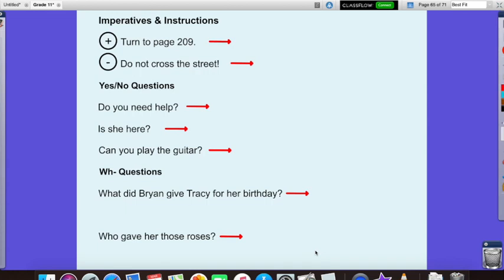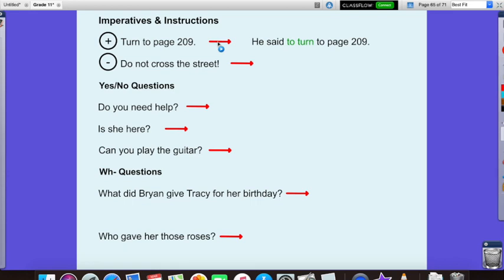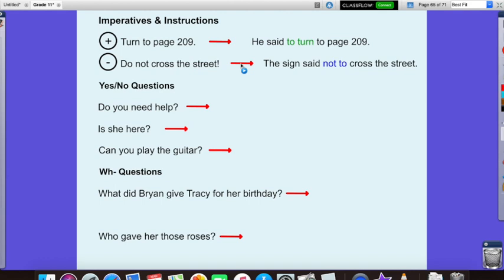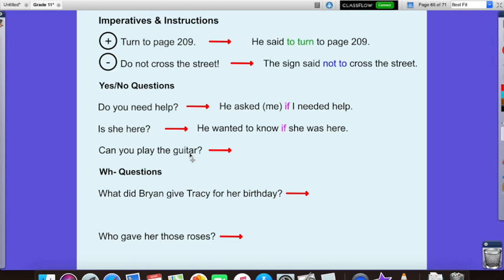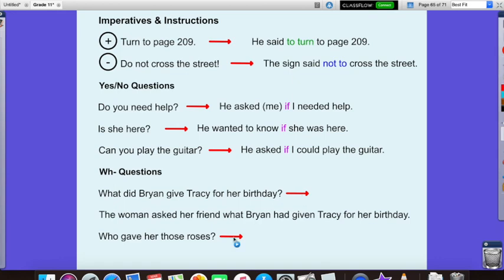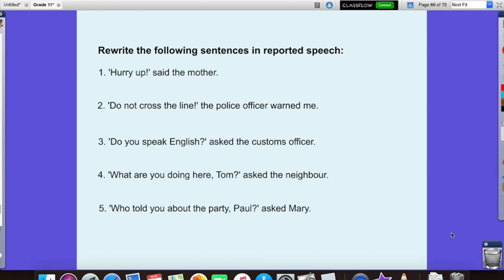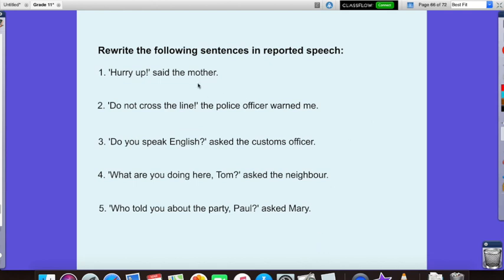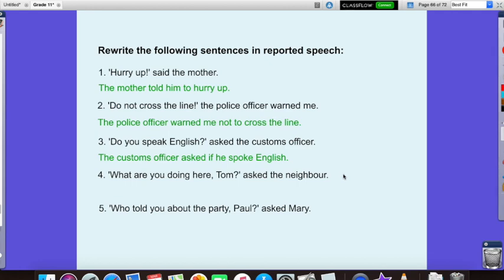Английский язык, 11 класс